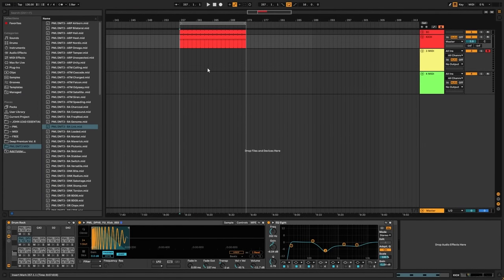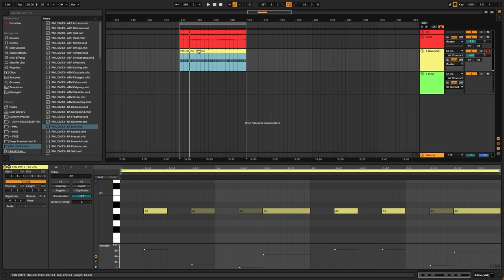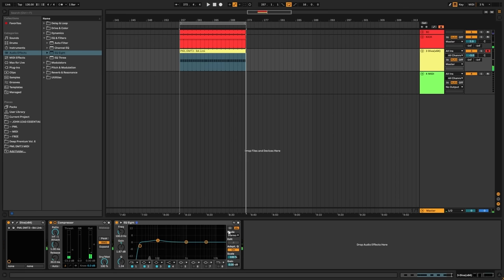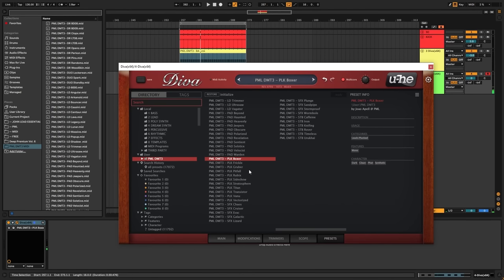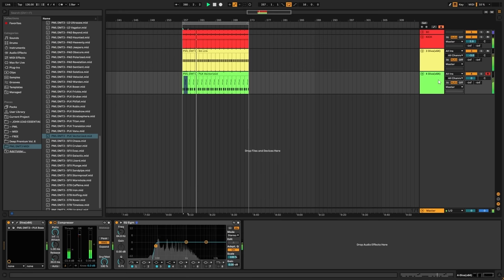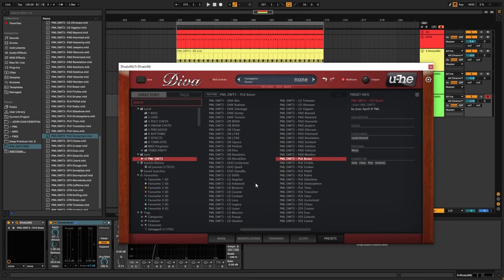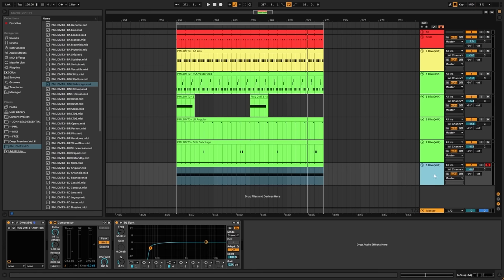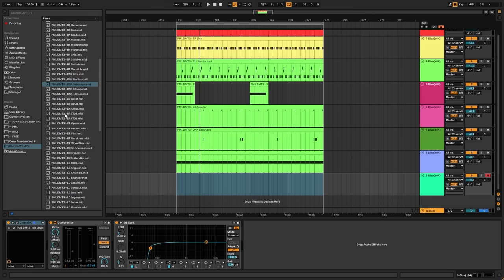Part 1: How to WRITE a MELODIC TECHNO Track Idea from SCRATCH | DIVA Presets + Midis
Joao produces a Track Idea with DIVA using the PML Cercle Vol. 3 Presets and Midis!

(live production sessions with various analog synths)

BUNDLES

⏰ TIMECODES ⏰

00:00 Start
00:36 Kick Rack
02:09 Preset and Midi Overview
02:30 Add Bassline
06:40 Add Pluck
11:29 Add Stabs
13:26 Add Lead Sound
16:00 Add Bass Donk
18:40 Add Arpeggios
22:45 Add Low Toms

🎛️ SOUND PACKS 🎛️

💥 INSPIRATION 💥